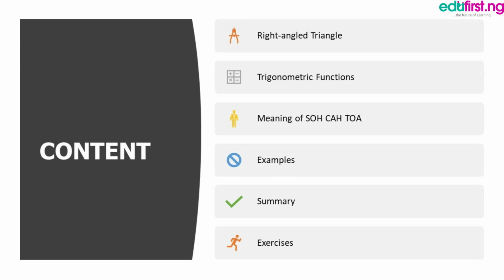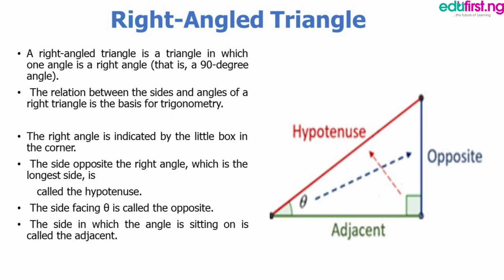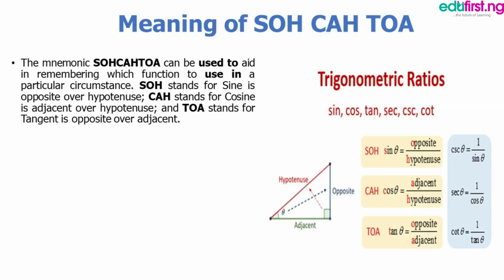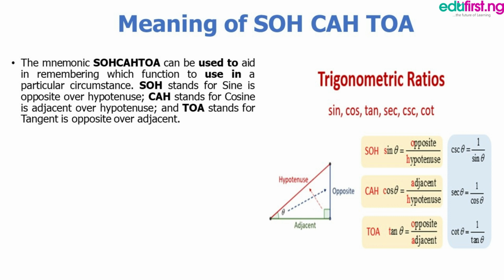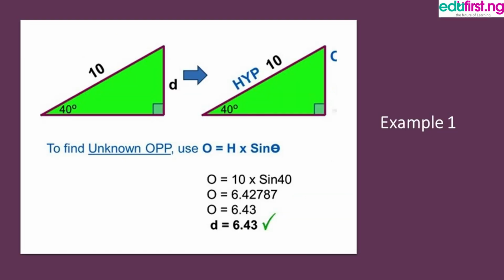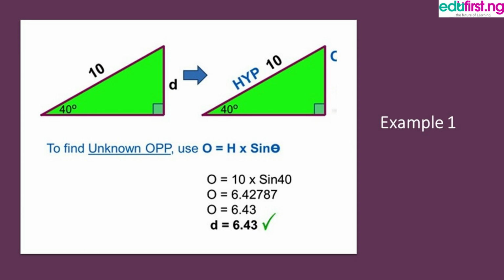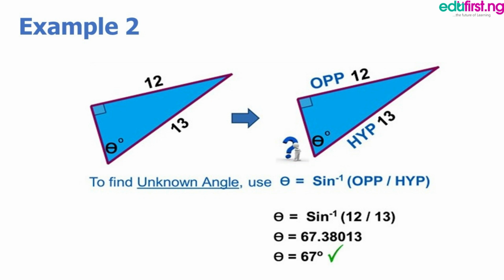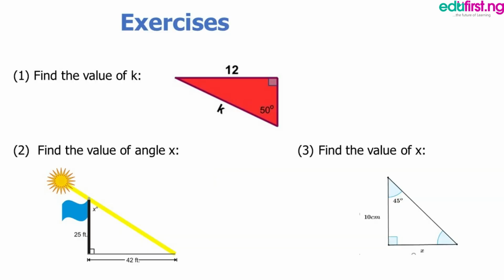Trigonometric ratios | Mathematics | SS2 | 3rd Term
Trigonometric functions are real functions which relate an angle of a right-angled triangle to ratios of two side lengths. They are widely used in all sciences that are related to geometry, such as navigation, solid mechanics, celestial mechanics, geodesy, and many others.